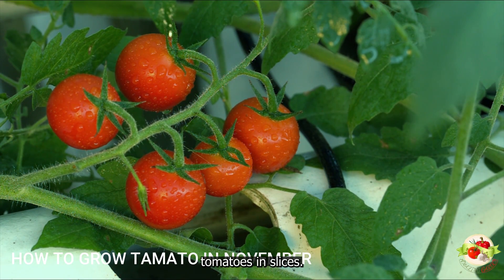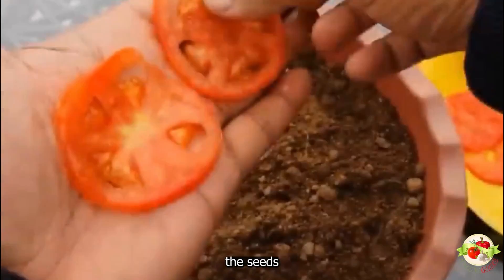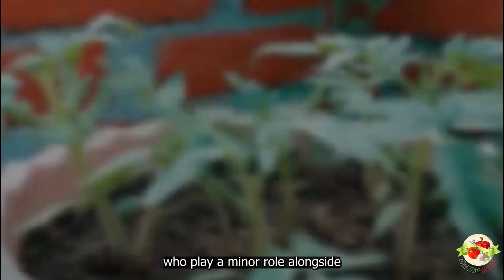How to Grow Tomatoes at Home || Complete Guide Seed to Harvest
In this episode, we show you the easiest way to grow tomatoes at your home or container garden. This is a complete guide for beginners or experienced gardeners that gives you useful tips & tricks from seed to harvest. We highlight the basics of gardening and planting your favorite tomatoes. Picking the right location, the best nutrient-rich soil, and the size of your home garden. Choosing your vegetables is not easy but you must pick the ones that are most productive and that you and your family will eat. Never overplant but you can always share your products with family or friends. This video will contain multiple gardening tips and tricks that will help you build and grow your favorite tomato garden.

Top rated Gardening tools, containers, and plant grow lights to help you grow this or any other type of vegetable at home and reach the best crops are listed below:

Amazing Garden is a small family-owned company based in Florida, USA with plenty of experience in gardening. Our main goal is to focus on delivering the best practices and knowledge about gardening to the public as well as offering the top-quality Home & Garden products that are used by millions of Gardeners Nationwide. In the past several years, we managed to grow our company by helping people build their own home gardens and by offering our premium home & garden products online. We also have a presence on social media channels (Facebook, Instagram, Pinterest, etc) delivering the most up-to-date content that helps our dear fellow Gardeners grow their enterprises.